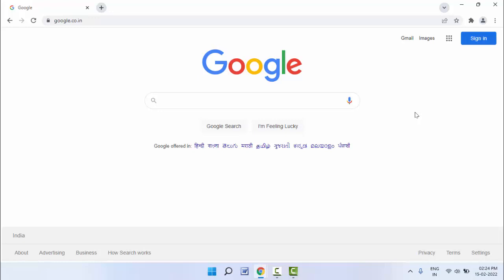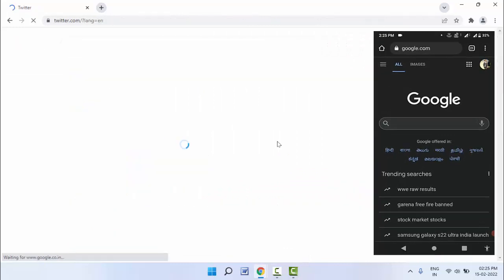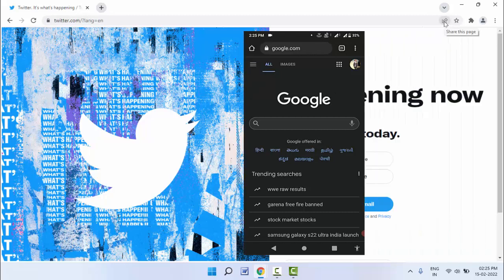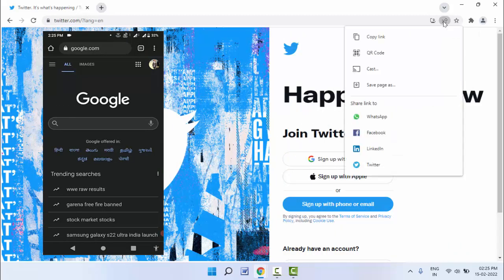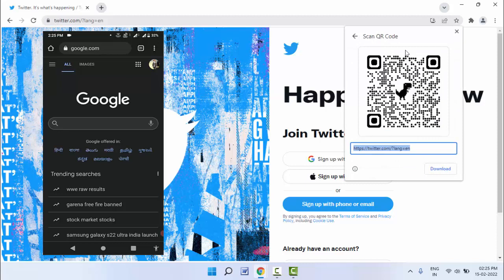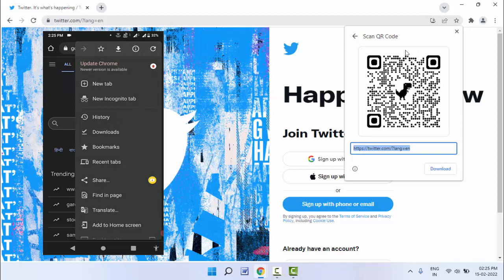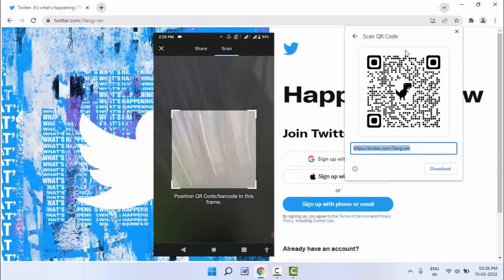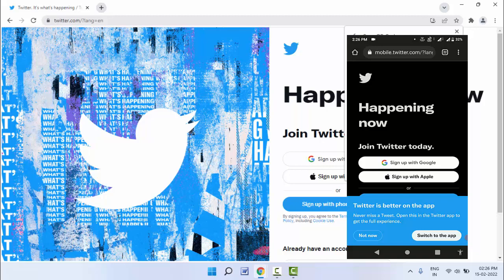How to Share Google Chrome Tabs between Two Devices | Windows/Android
How to Share Google Chrome Tabs between Two Devices | Windows/Android 2022
Sending Tabs of Google Chrome Browser
How to Share Tabs of Google Chrome Browser Between Two Device